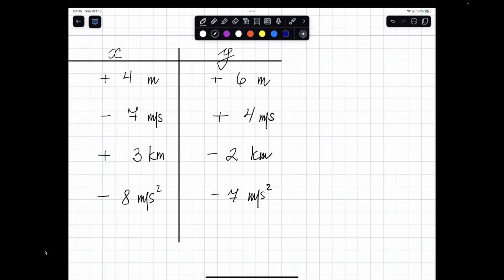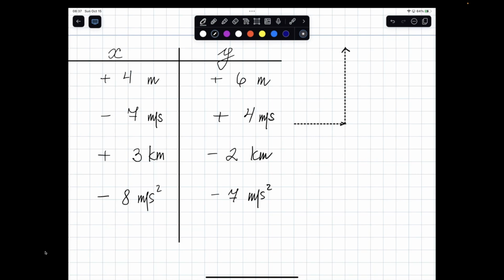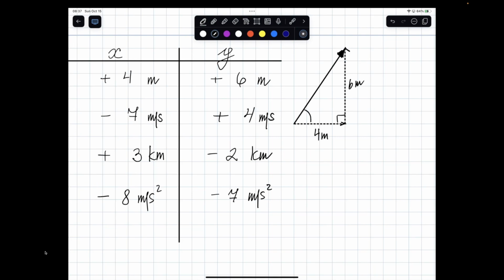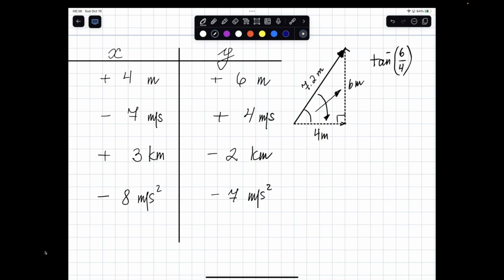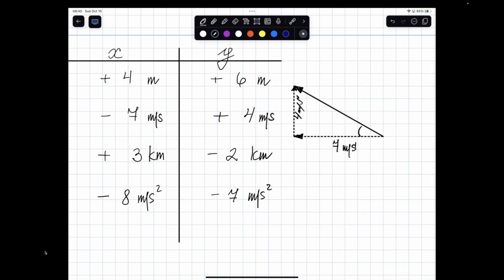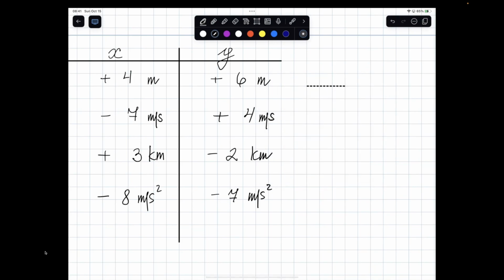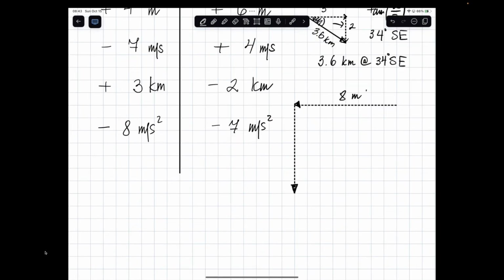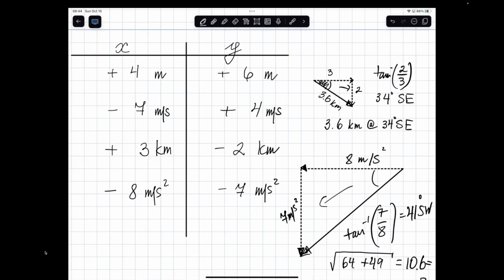Recreating a vector from its components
Need help with a math / physics problem? Submit Given components of a vector (x and y components), determine its magnitude and direction (using arctan or 'inverse' tangent).